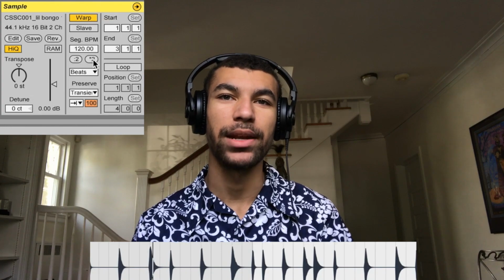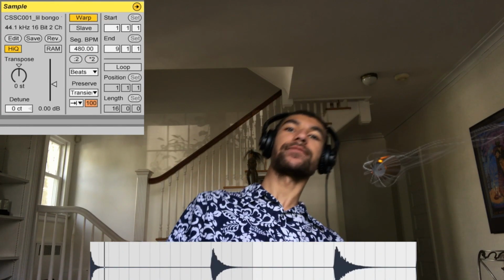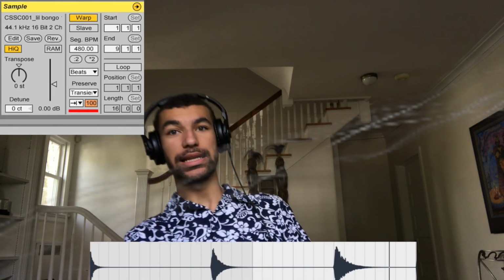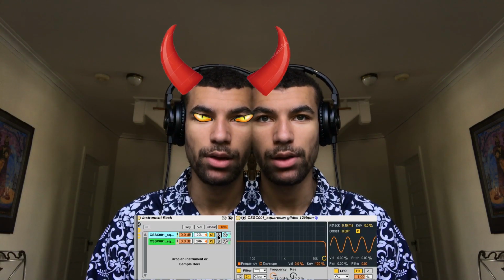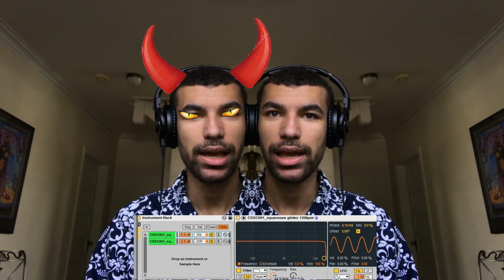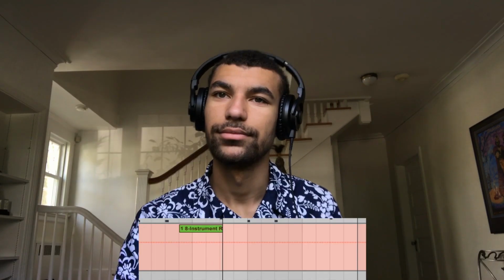Sample Challenge 001 - Making A Timbaland Type Beat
6:45 final product

To find out more about the artists mentioned, head to the Sample Challenge Archive

Want to get video critique from me? It all starts with the Feedback Stream my friends and I do which you can find

Need to know when the next stream is happening? get notified

Songs used
Monte Booker - New Chapter
Ameer Vann - High Tolerance